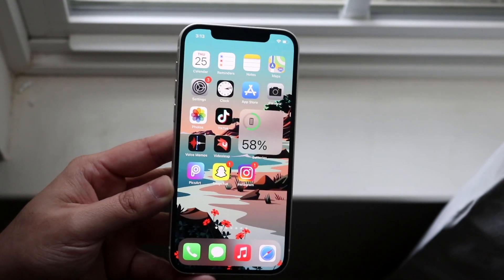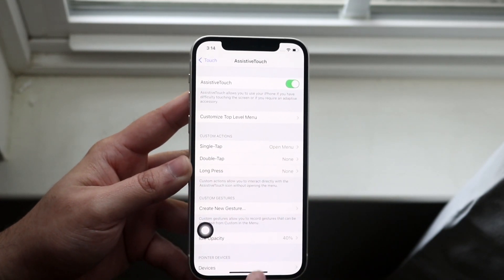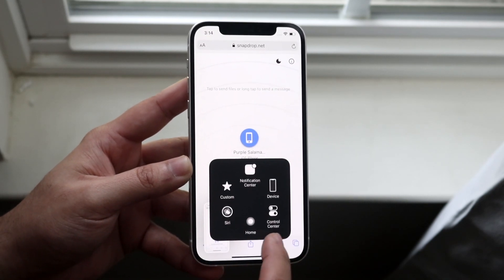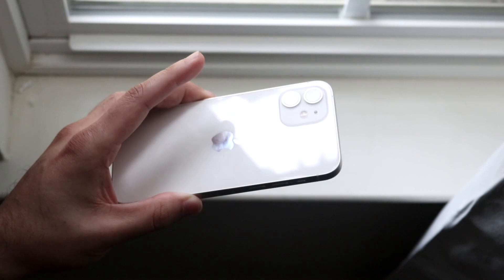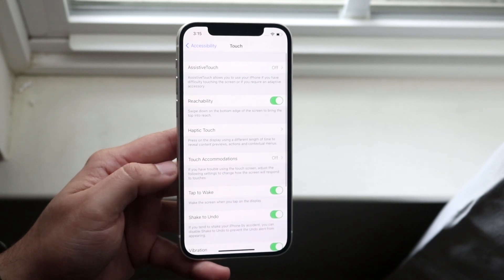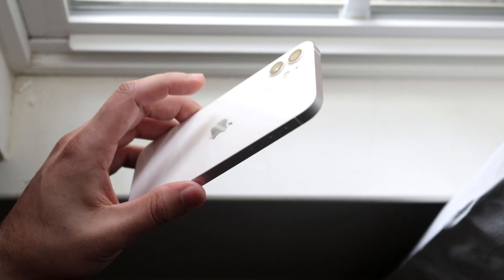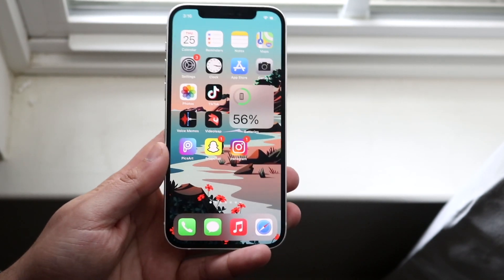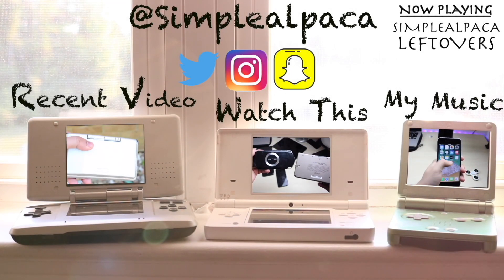How To Screenshot On iPhone Without Using Buttons! (2021)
Here is exactly How To Screenshot On iPhone Without Using Buttons! (2021)